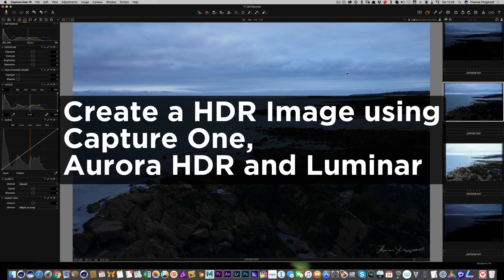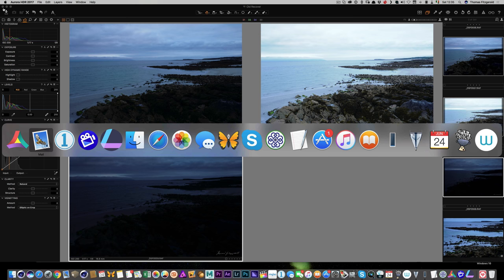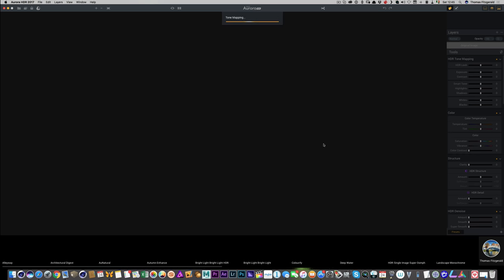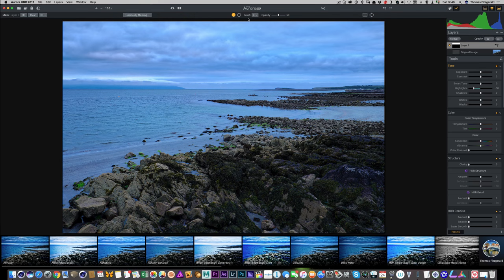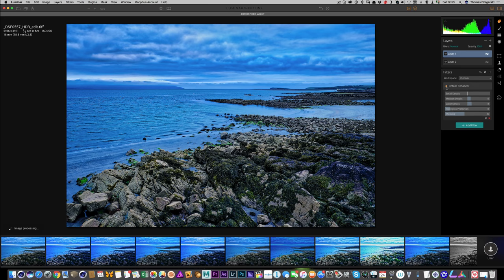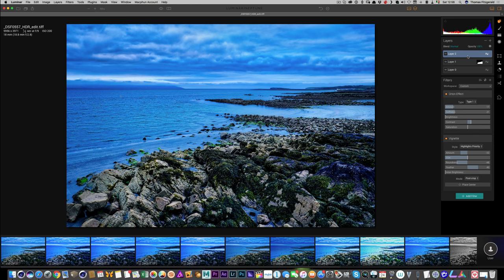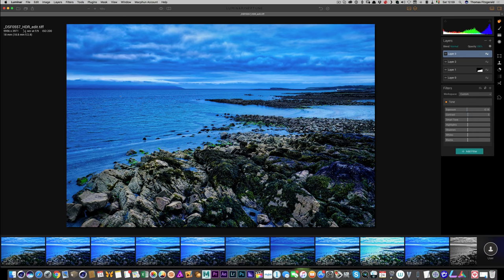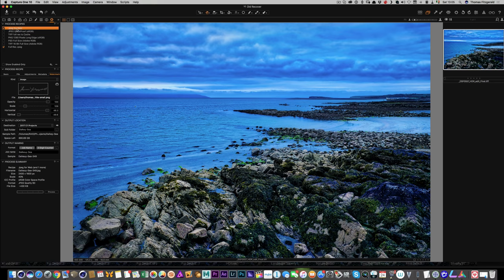Watch me create a HDR Image using Capture One, Aurora HDR and Luminar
In this video I take a bracketed exposure that I shot on a Fuji X-Pro 2 and starting with Capture One, I look at the process of creating a HDR using Aurora HDR. I then do some additional editing in Luminar, before bringing the final image back into Capture One. While HDR can have a bad reputation from some of the excessively processed and stylised images that are often associated with the technique, it’s still useful for bringing out details especially in challenging exposures. In this example, I try to keep the image looking natural, without having a HDR look to it, so even if you don’t like HDR, you still might find this interesting so give it a look!

You can also get these as a bundle with the Aurora HDR software direct from Macphun